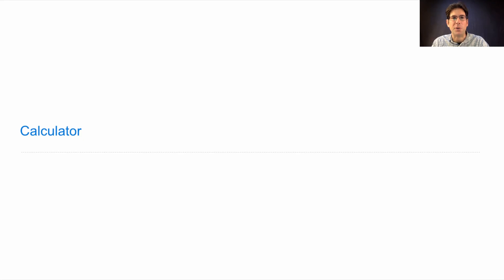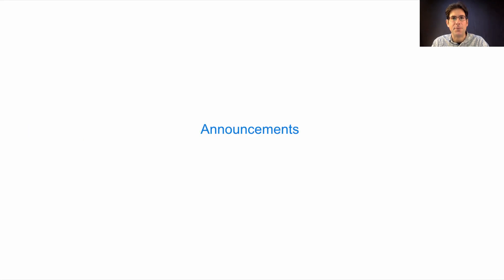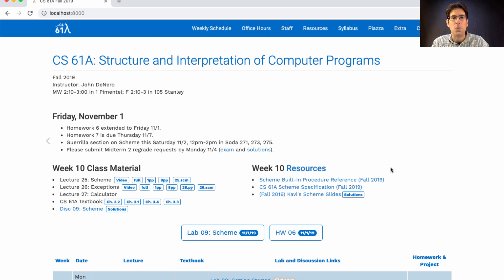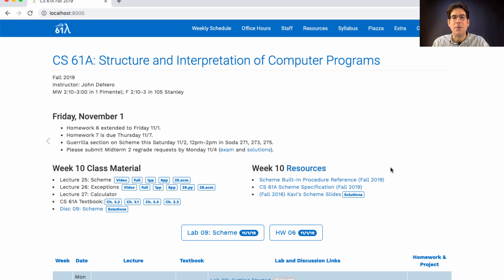61A Fall 2019 Lecture 27 Video 1